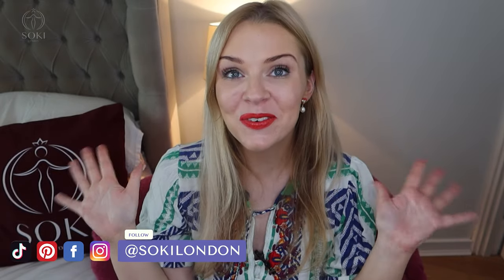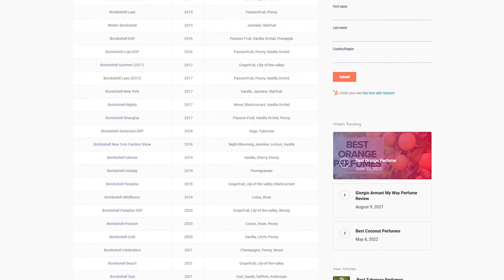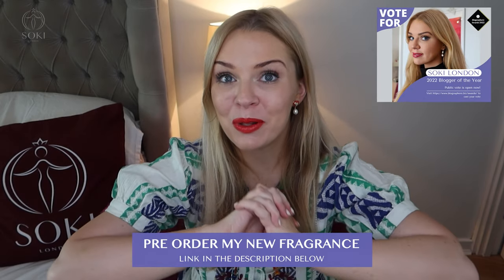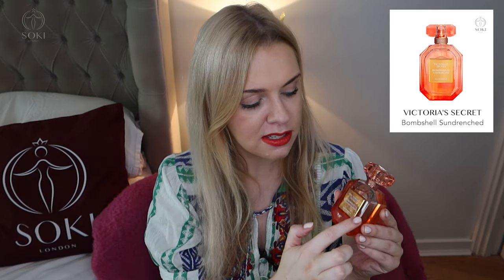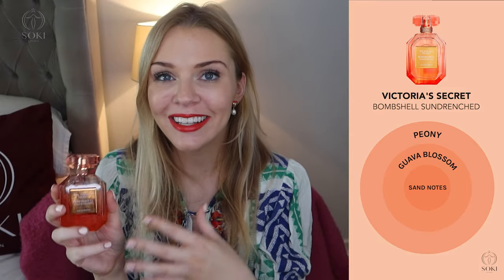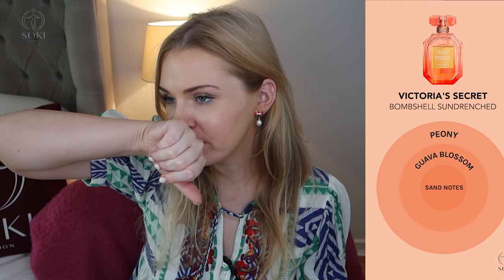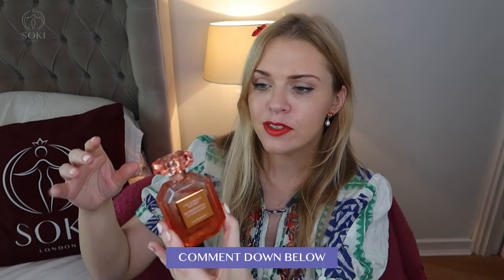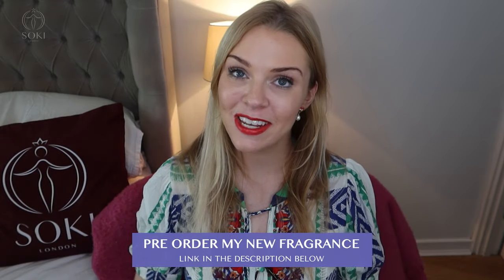NEW VICTORIA'S SECRET BOMBSHELL SUNDRENCHED 2022 PERFUME REVIEW | Soki London